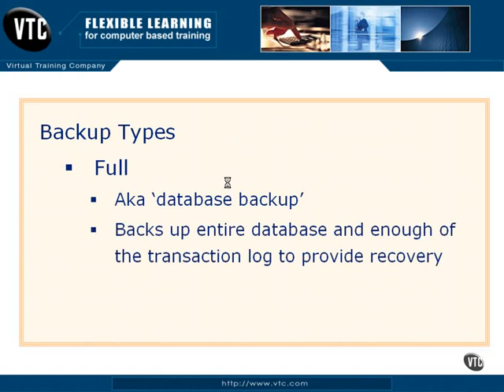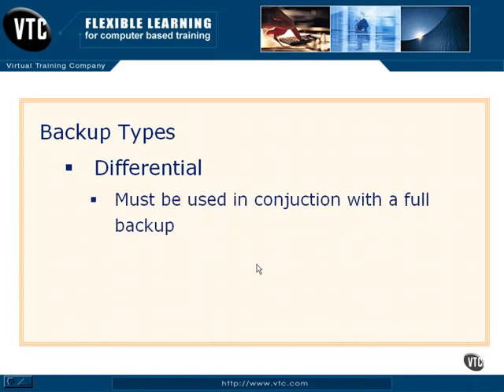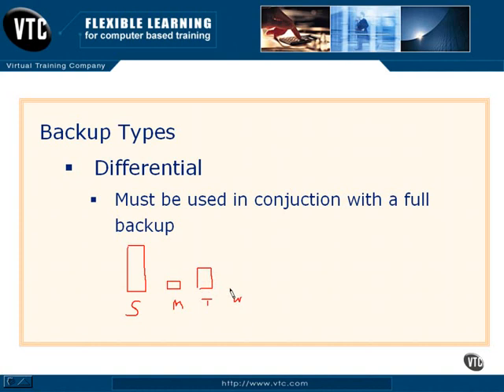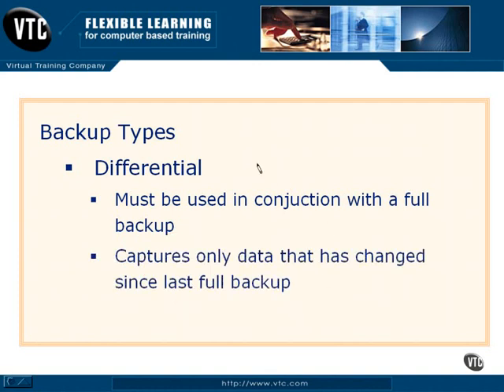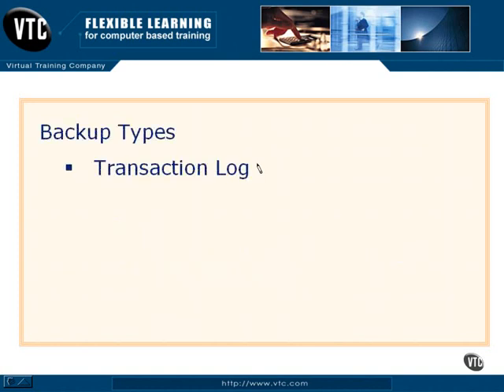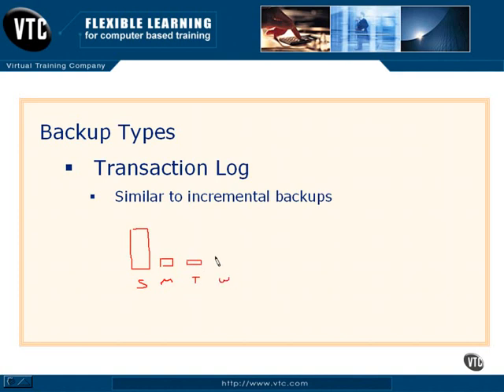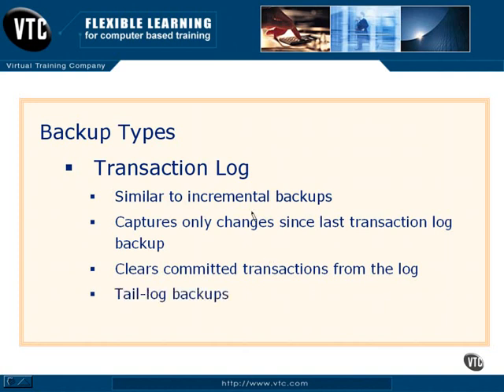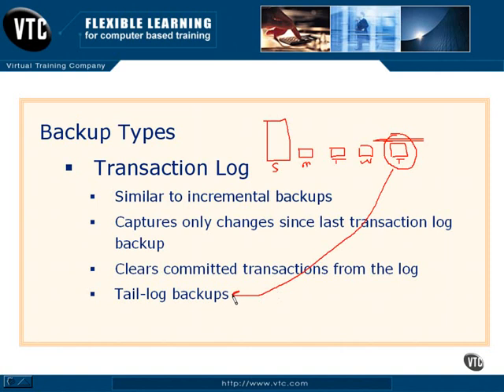SQL Server 2005 online training Video Tutorial lesson 11 7